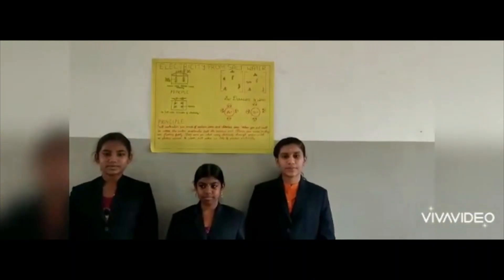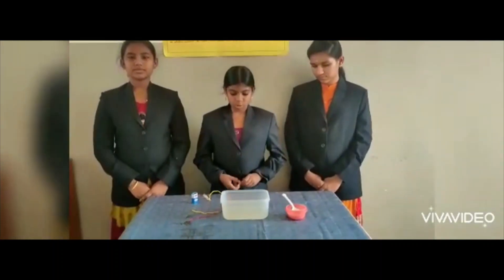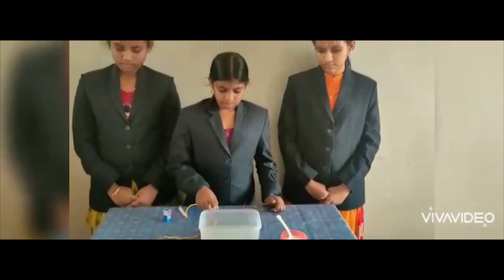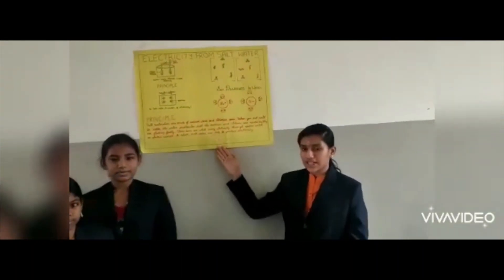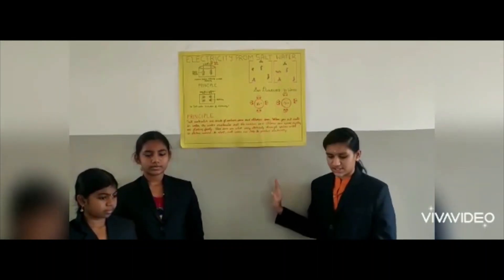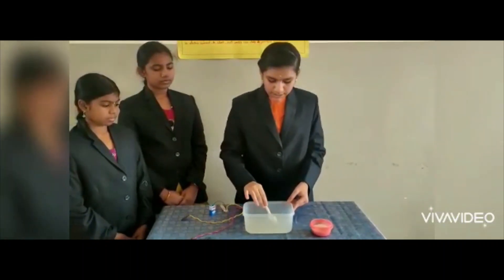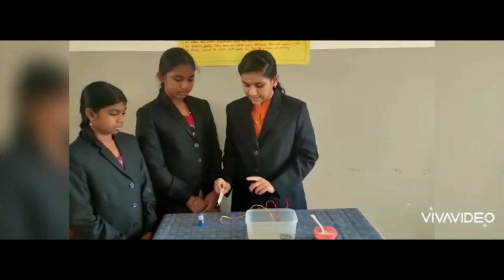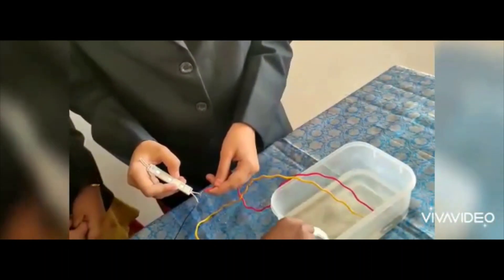APJ Science Expo Project 09 by MIDHURAKKSHA , THE UNITED PUBLIC SCHOOL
Greetings from SKCT!
We, In association with Tamil Nadu  State Council for Science and Technology (TNSCST) and  National Council for Science & Technology Communication (NCSTC) organising the State level Virtual Science Exhibition (A.P.J. Abdul Kalam Science Expo -21) exclusively for the school students.

With regards,
Organizing committee
A.P.J. Abdul Kalam Science Expo -21
Sri Krishna College of Technology, Coimbatore.
Tamilnadu, India.
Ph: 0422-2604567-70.